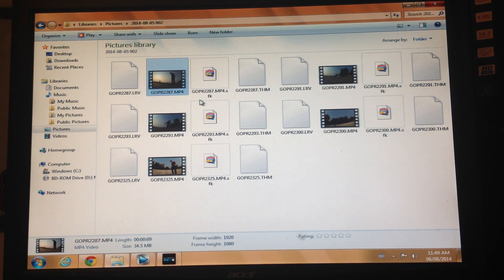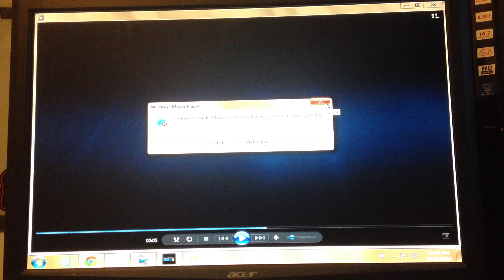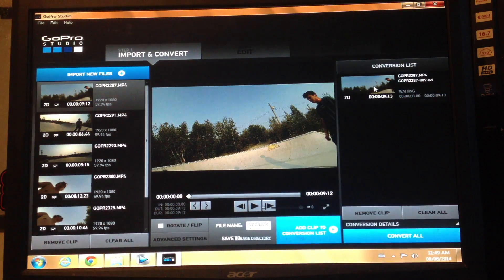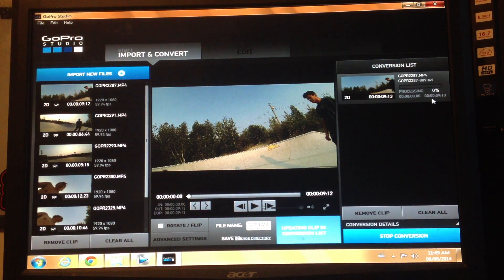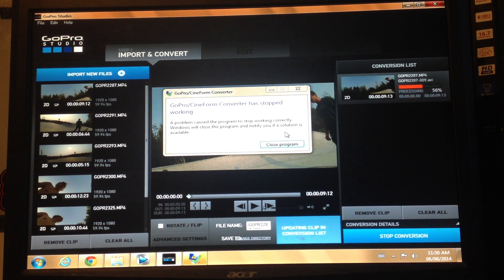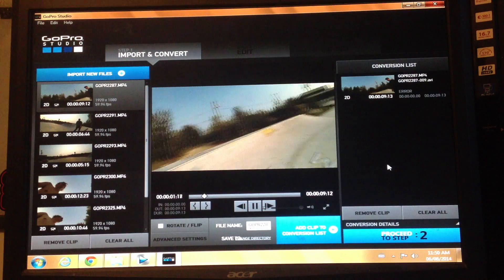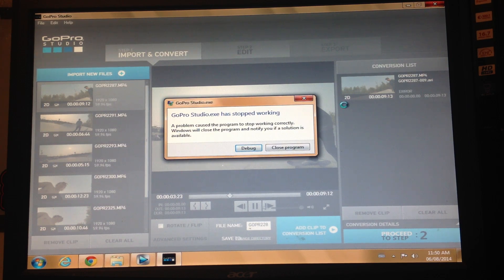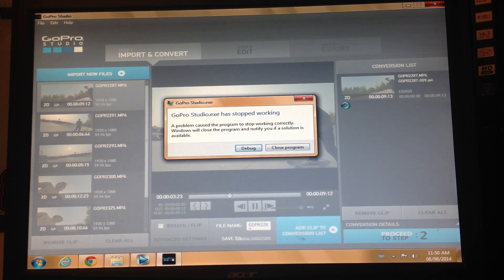PLEASE HELP! GoPro Studio Has Stopped Working ERROR?!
Please leave a comment below if you have any ideas on what the problem is .. Please help , i dont know if the video is corrupted or what , because i could view it fine with the Gopro Backpack & also the Gopro App ..